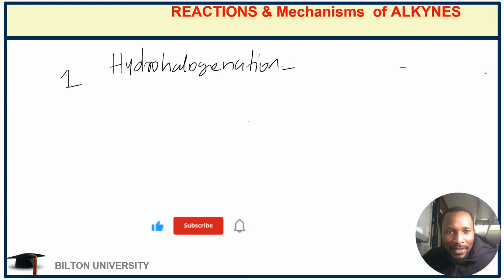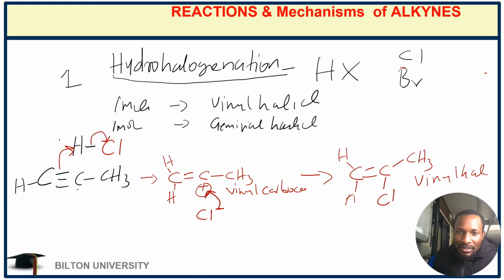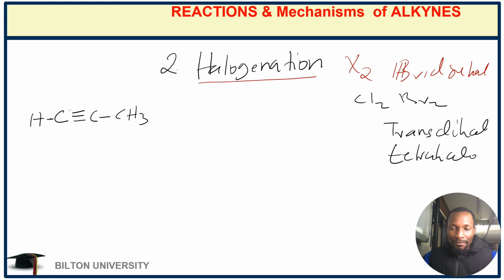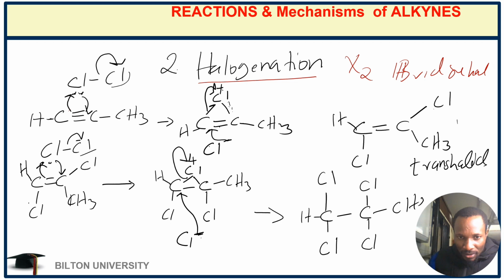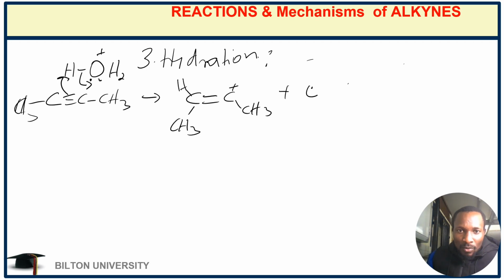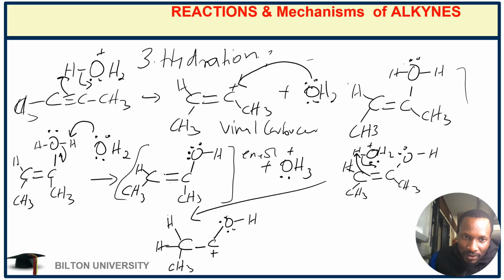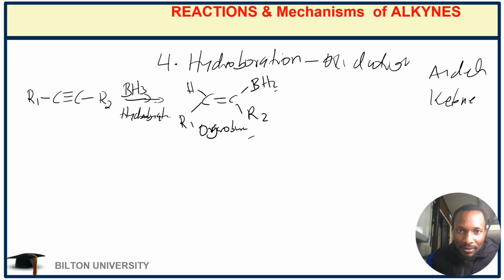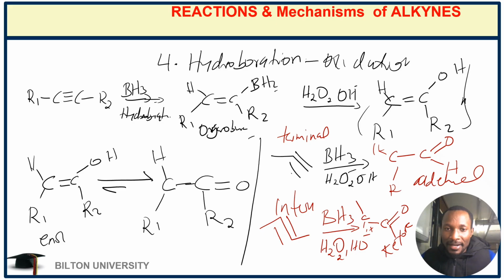Reactions of Alkynes & Mechanisms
Alkynes undergoes different types of reactions. In this video, we're discussing these reactions with their mechanisms.

Below is a link for Alkene reactions